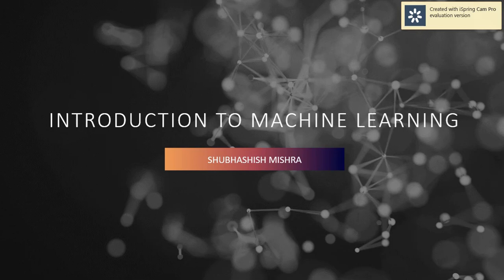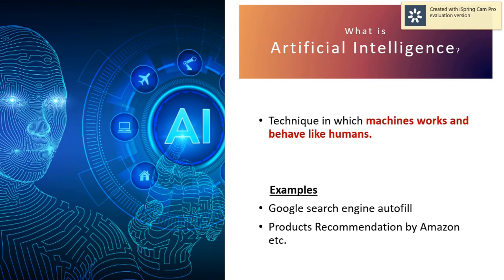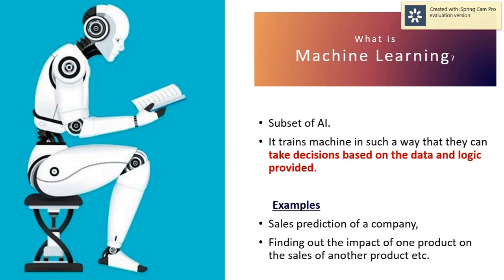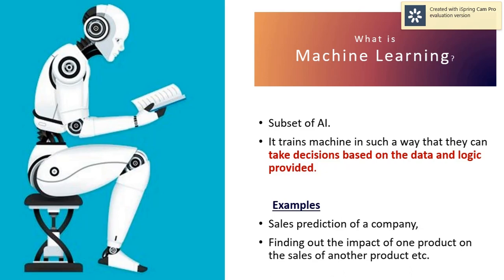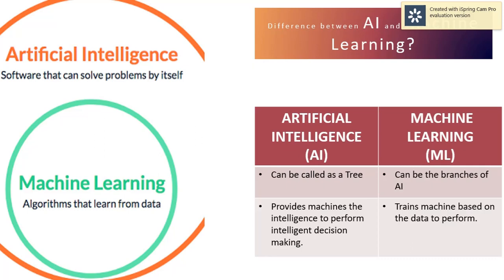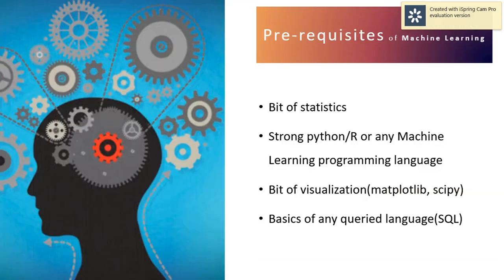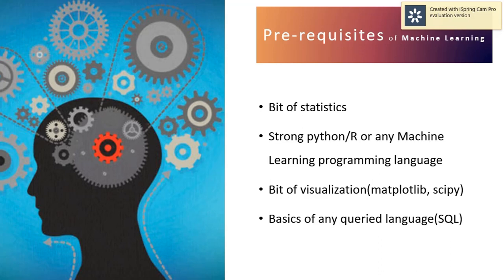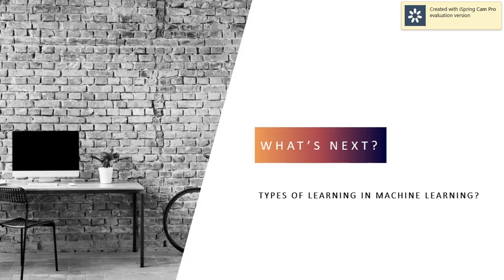Introduction to Machine Learning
In this video we will be introduced to Machine Learning, Artificial Intelligence and difference between AI and ML.
We also will discuss about the pre-requisites to get started in Machine Learning